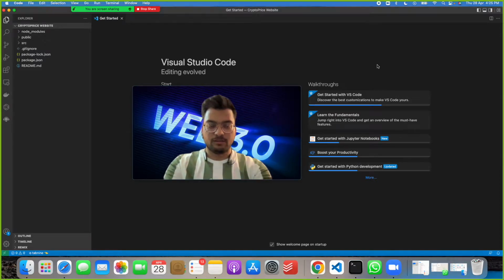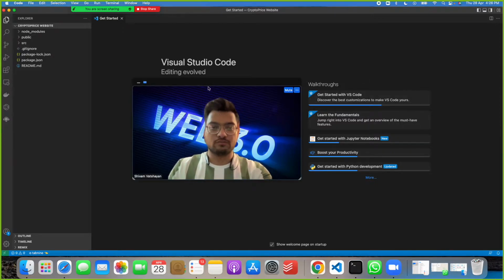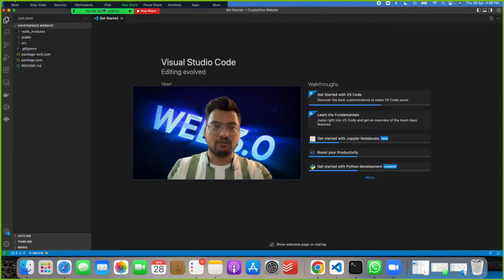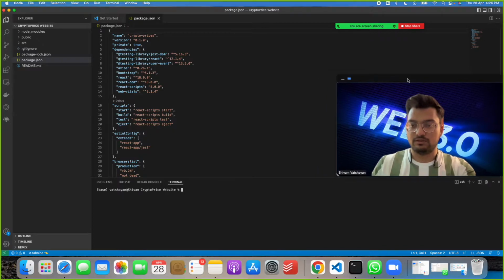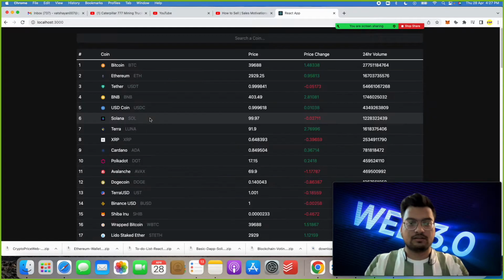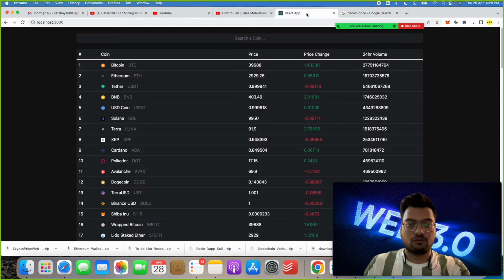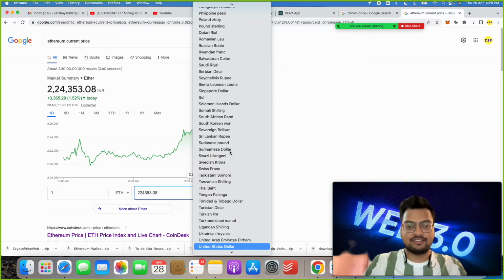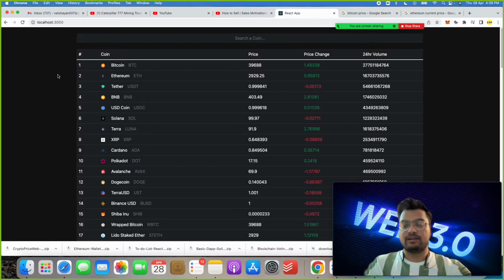Crypto Tracker || React Cryptocurrency Tracker Project || Blockchain Project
React based project for live tracking of cryptocurrency.

नमस्ते (Namaste) 🙏🏻 , I'm  Vatshayan  !

I'm a Developer from India ❤

You Can use this Beautiful Project for your College Project and get good marks too.

Project Include:
1. Synopsis
2. PPT
3. Research Base paper
4. Code
5. Explanation video
6. Documents
7. Report